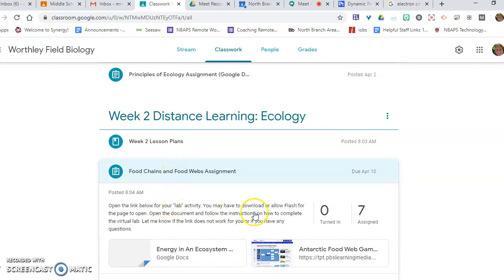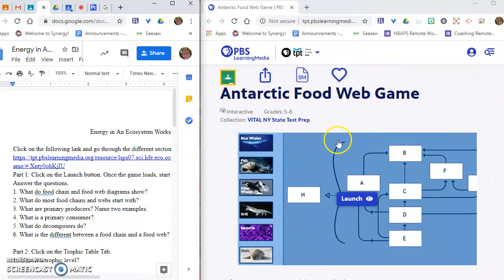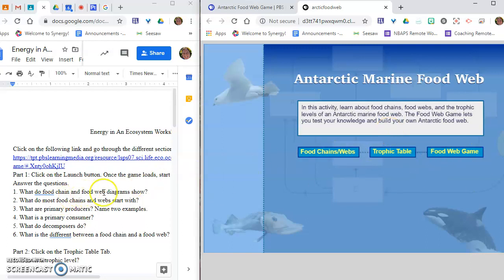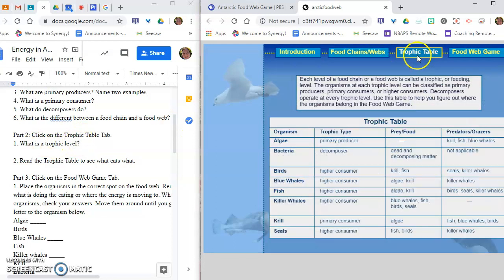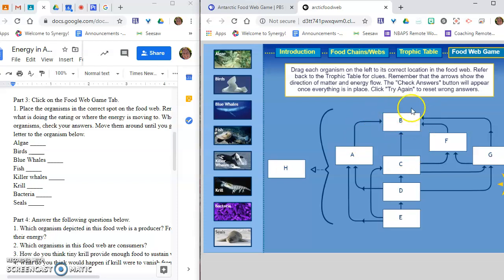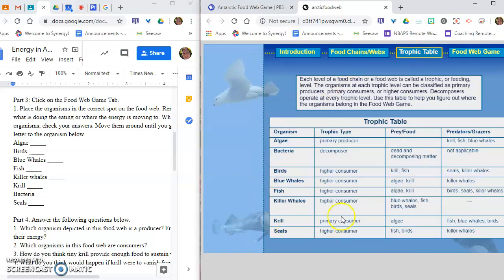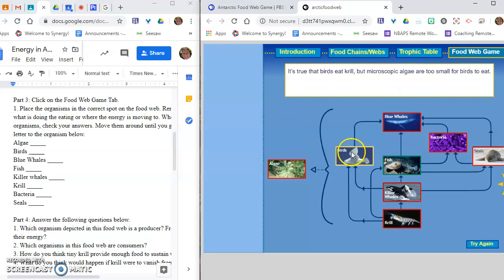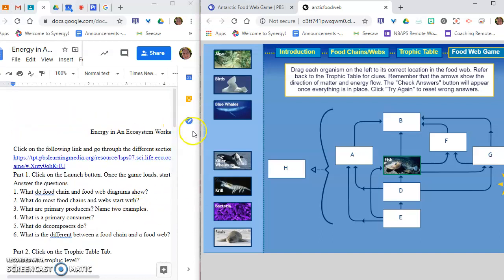Energy in An Ecosystem Lab Tutorial